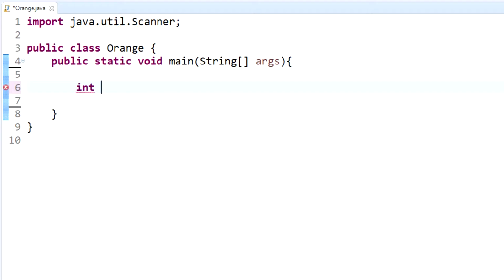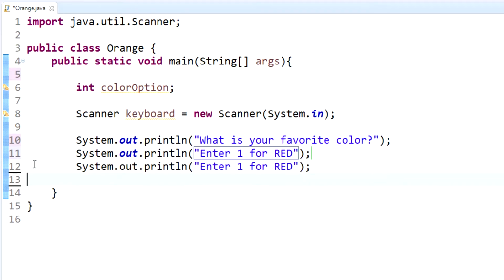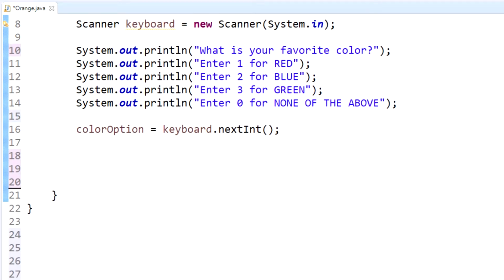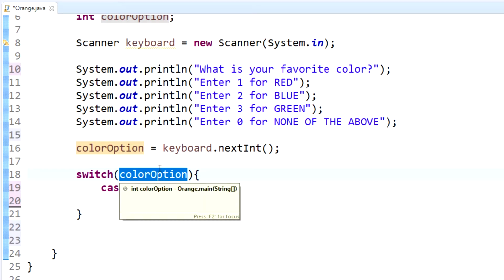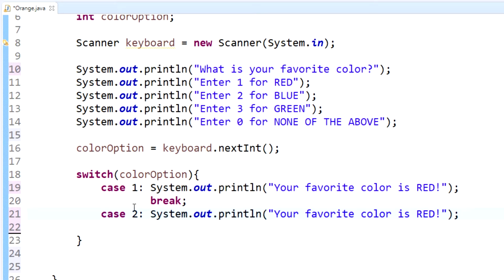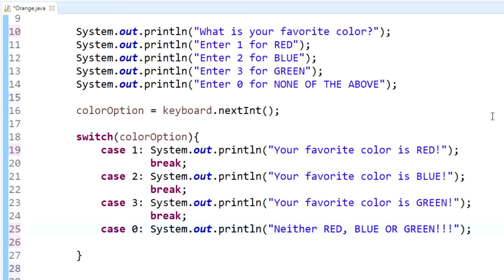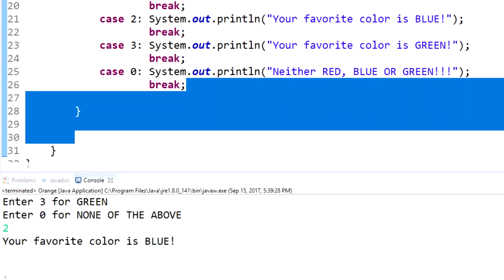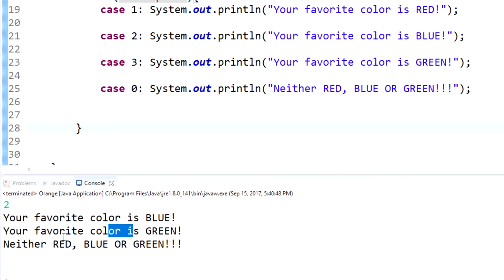Java Programming Tutorial - 9 -Switch statement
How to use the switch statement.